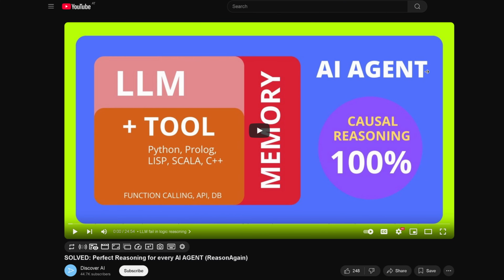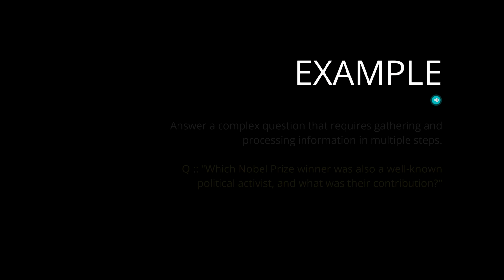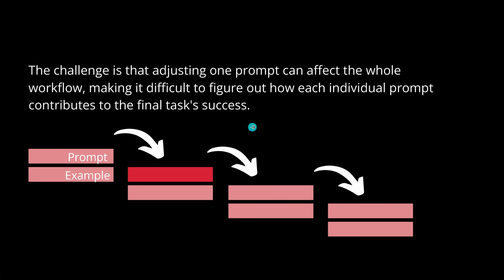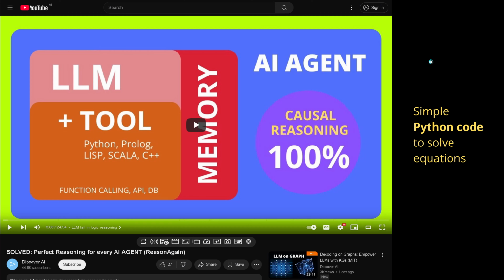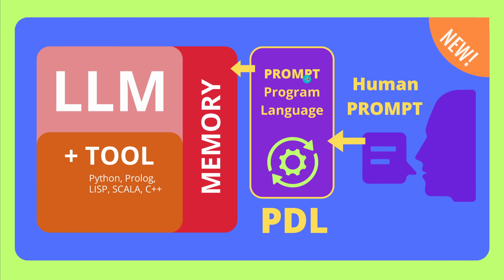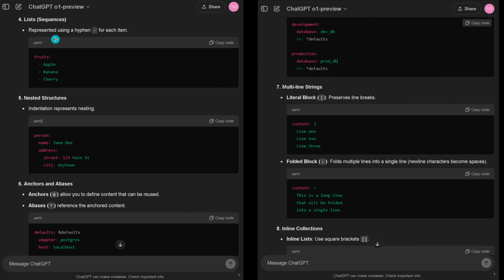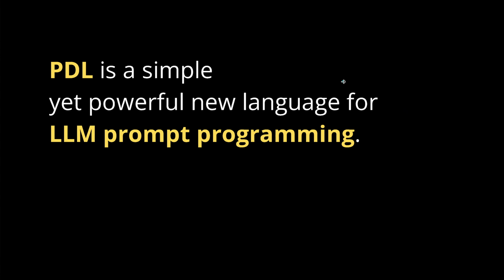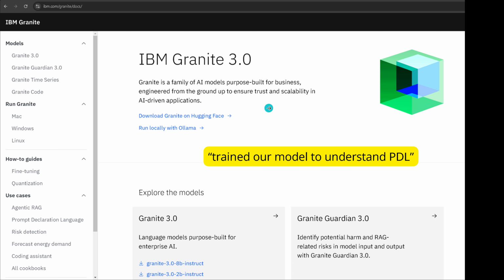AI Prompt Programming: Beyond DSPy & TextGrad: PDL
The Prompt Declaration Language (PDL) is introduced as a declarative, YAML-based language that aims to simplify and optimize prompt programming for language models (LLMs). PDL is designed to overcome limitations in current prompting frameworks, which either require high technical expertise or limit developer control over prompts.

By focusing on a data-oriented, orthogonal structure, PDL allows developers to compose reusable prompt patterns, such as chaining, retrieval-augmented generation, and agent-based workflows, in a highly modular way. Each PDL program is represented as a series of YAML blocks, enabling the flexible combination of various prompt modules without requiring complex imperative code. This approach improves the modularity and readability of LLM-based applications and facilitates integration across different LLM platforms.

PDL also includes control constructs like loops, conditionals, and function definitions, enabling sophisticated program structures that build dynamic, context-driven prompts for interactive applications, such as chatbots and tools. Through its integration of JSON Schema-based type-checking, Jinja2 templating, and interpreter capabilities for handling control flow and context, PDL creates structured, maintainable prompts that minimize the brittleness typically associated with free-form text input in LLMs.

Enhanced Prompt Control: PDL (Prompt Declaration Language) allows developers to craft more precise, context-aware prompts for LLMs, moving beyond basic prompt engineering. With structured data and control over variables, developers can guide the model's responses more intelligently, reducing ambiguity and enhancing relevance.

Dynamic Context Management: PDL’s use of YAML blocks and a declarative style means that prompt instructions can be modular and reusable. This enables complex, layered conversations where the model maintains context across stages, refining its responses based on previously gathered information.

Integration with Tools and Agents: By enabling LLMs to interface with retrieval-augmented generation (RAG), chatbots, and agent-based workflows, PDL empowers models to perform multi-step tasks efficiently, mimicking human-like reasoning in complex problem-solving.

All rights w/ authors:
PDL: A Declarative Prompt Programming Language

00:00 No Tools, just LLM Intelligence
01:30 OpenAI Prompt Generator Code
03:04 LLM Prompt Programs (Stanford)
08:39 Key Insights
09:40 DSPy code for Multi-Agents
10:40 Reverse engineer o1
15:49 Prompt Programming Language PDL
19:23 PDL is open-source
22:05 Chatbot in PDL code
23:19 RAG in PDL code
25:14 Relational programming with Foundation
27:47 IBM Granite 3.0 Models
29:19 DSPy 3.0 coming soon